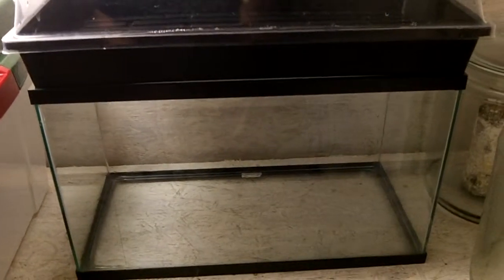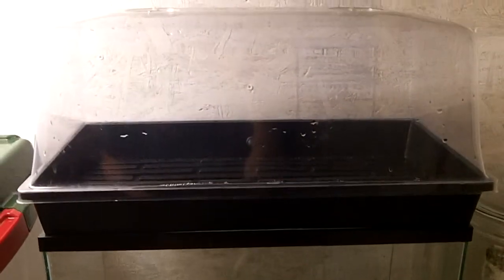project: turning oxygen into c02 back into oxygen with mushroom tank and seed starting/clone tray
instead of expelling all of your excess co2 out into atmosphere and dealing with the crazy politicians who think c02 is poison, vent it into a greenhouse or clone tray and use to grow your vegetables. people pay good money for tanks of c02 to pump in greenhouses. mycelium/mushrooms take in oxygen and makes c02, plants take in c02 and make oxygen.